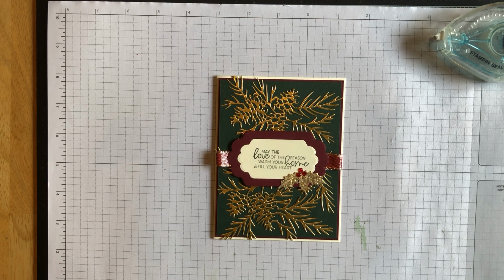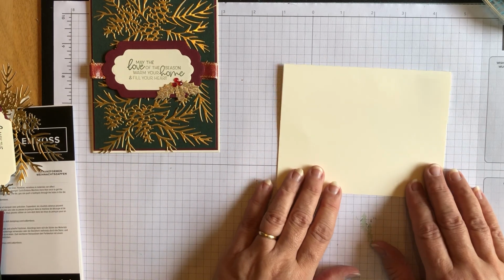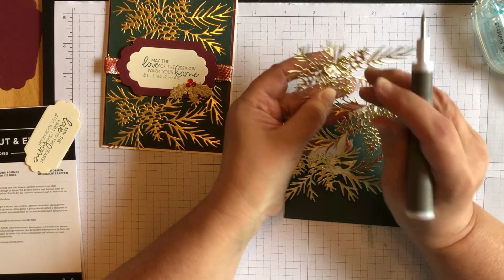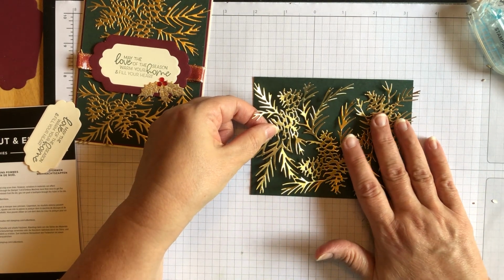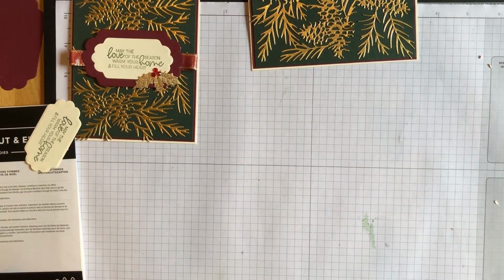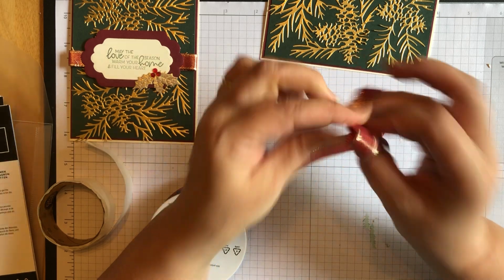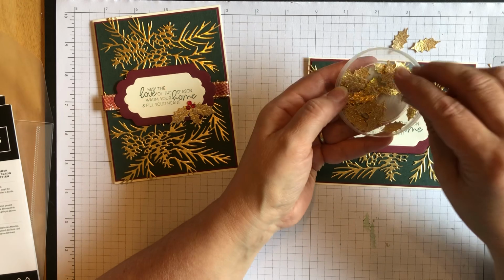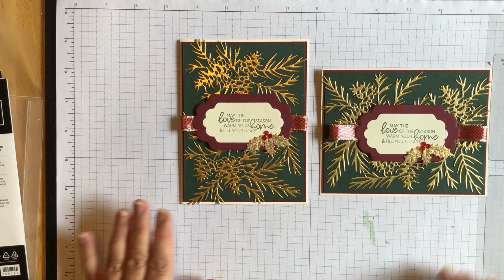Mystery Monday Video - October 4-2021 - Christmas Pinecone Dies Card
A beautiful background using the detailed Pinecone Dies!